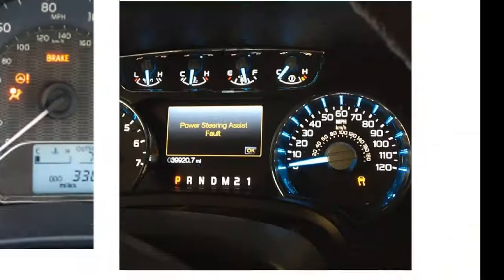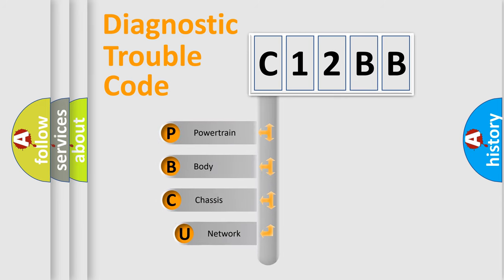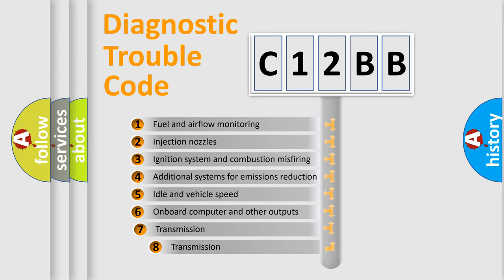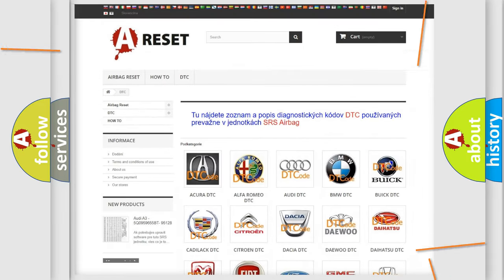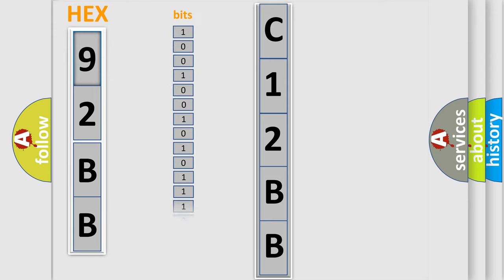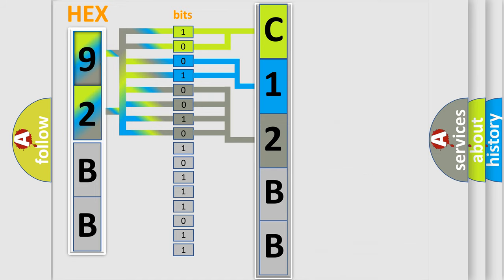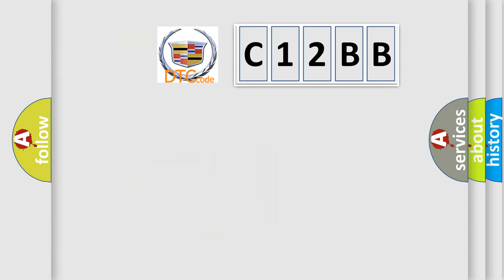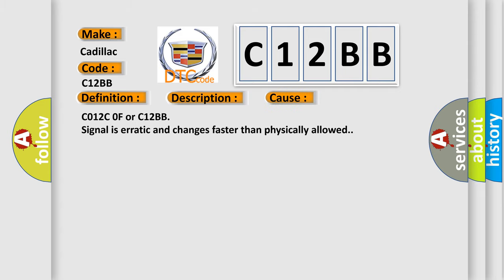DTC Cadillac C12BB Short Explanation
Contents:
0:21 Basic DTC analysis according to OBD2 protocol standard.
1:48 Insight into programming
2:58 A diagnostically understandable description of the Diagnostic Trouble Code
3:05 Basic error definition

Make
Cadillac
Code
C12BB
Definition
ABS Regenerative Axle Pressure Sensor Erratic
Description
Cause
C012C 0F or C12BB